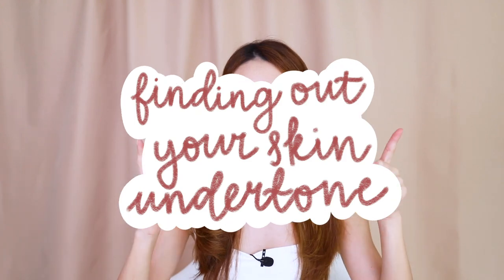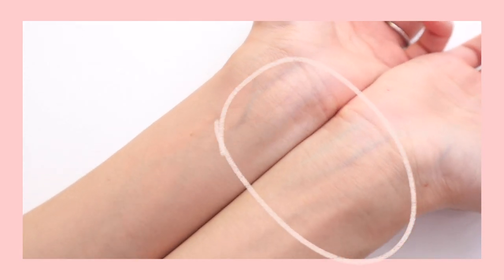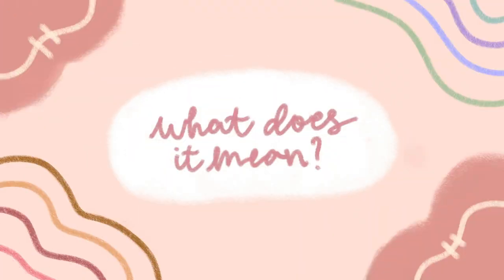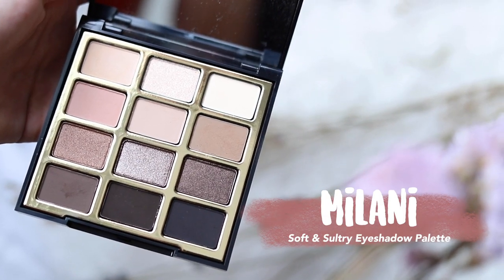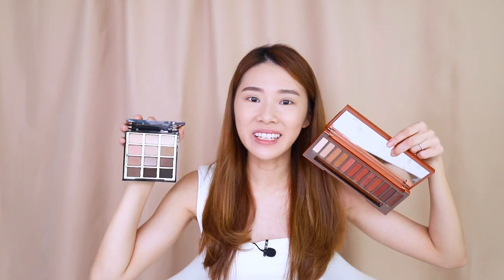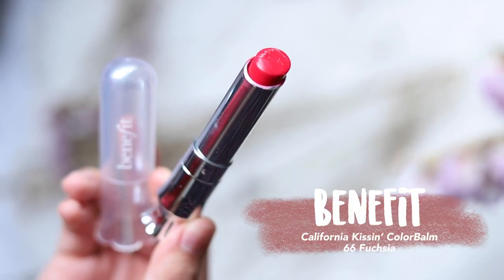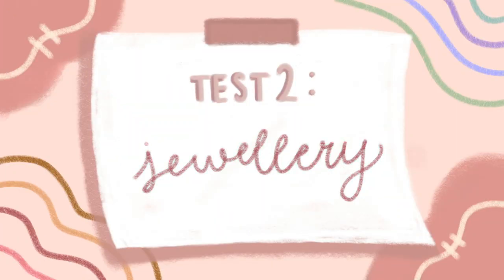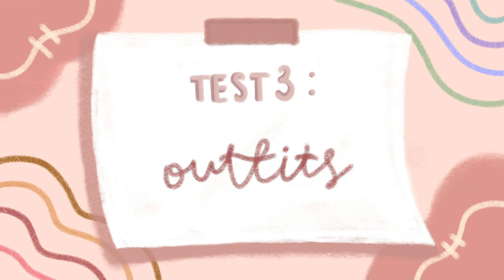FINDING YOUR SKIN UNDERTONE - Which colours suit me? | MONGABONG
Do you guys know what your skin undertone is? Here's an easy guide to help you find out what they are! ✨ Knowing your undertones is a big help when you're matching your foundation, colour makeup, clothes, and even accessories. Watch on to find out what kind of colours suit you!

I hope you guys enjoyed this video and found the tips useful, let me know what other videos you would like to see next and I'll try my best to fulfil them ❤️ Take care and I'll see you in my next one!

PRODUCTS MENTIONED

✨ Hera Sensual Spicy Nude Volume Matte Lipstick in 412 Sour Tomato